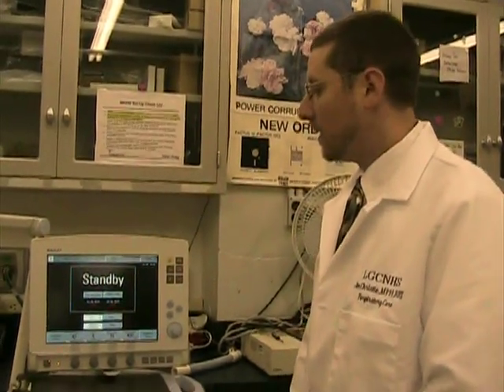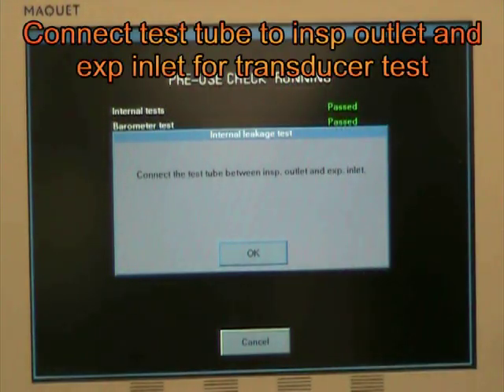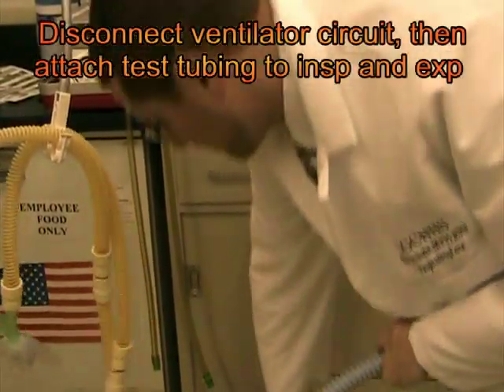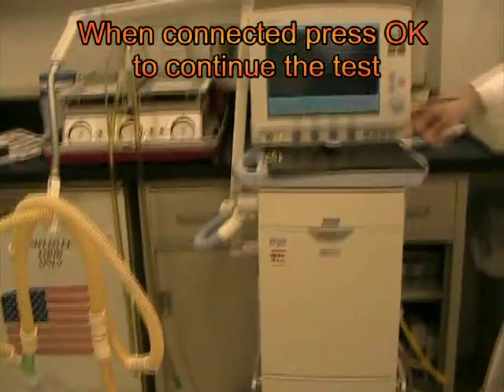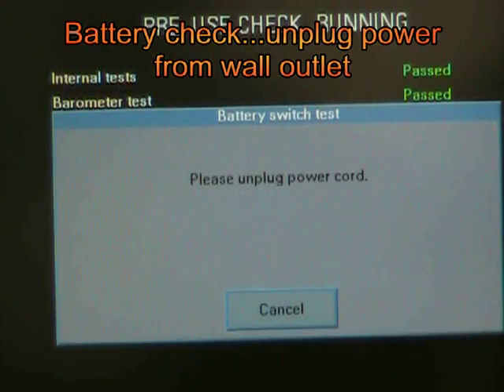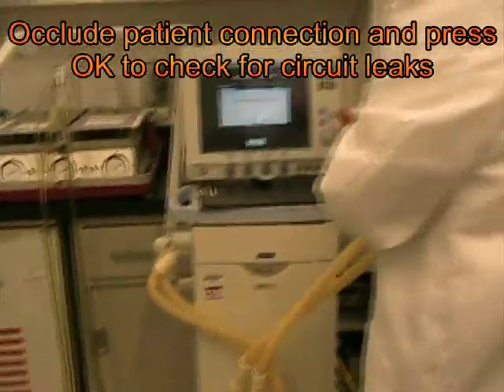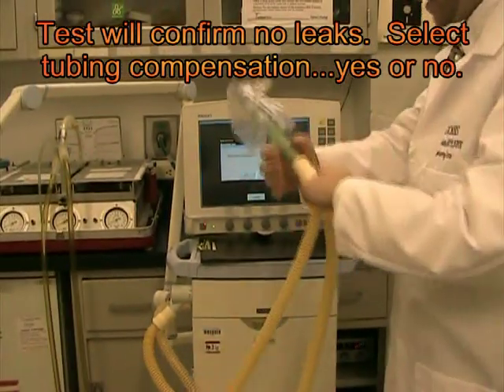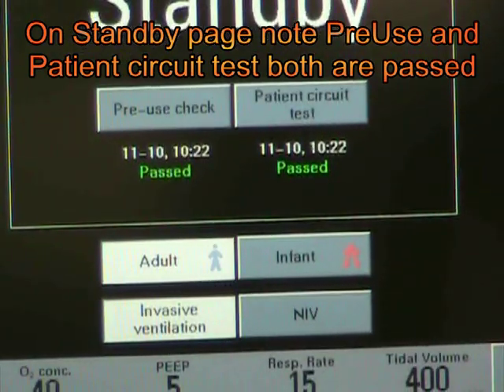RESPIRATORY CARE: Servo i PreUse Check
This is the "how to do" the pre-use check for the Servo i ventilator